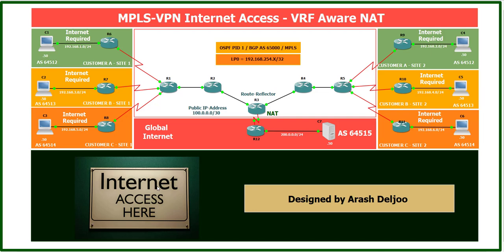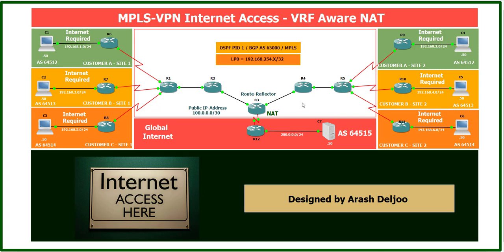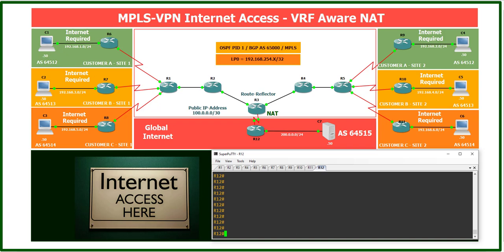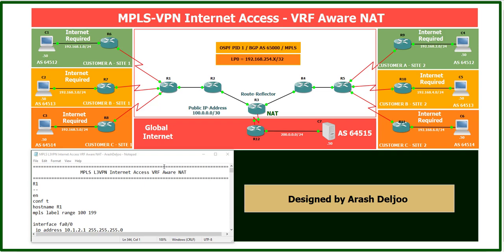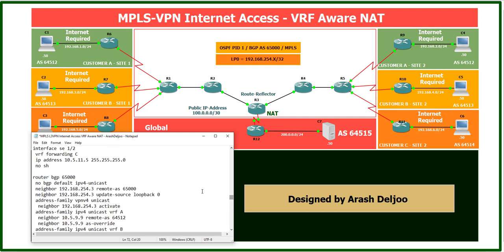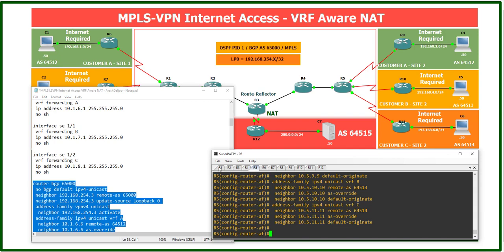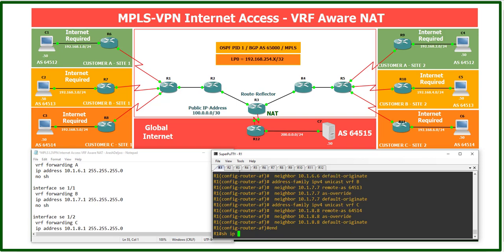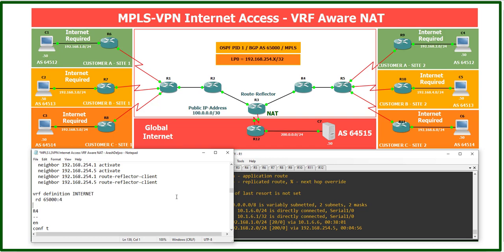30 MPLS L3VPN - Internet Access , VRF Aware NAT by ArashDeljoo - Part1/4